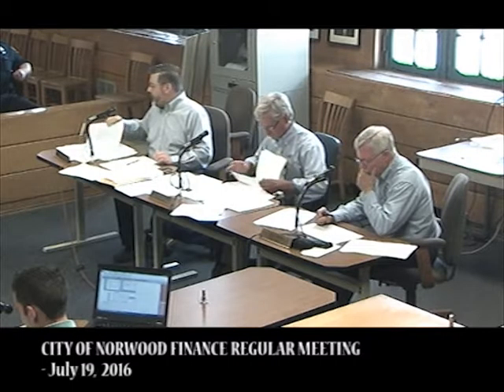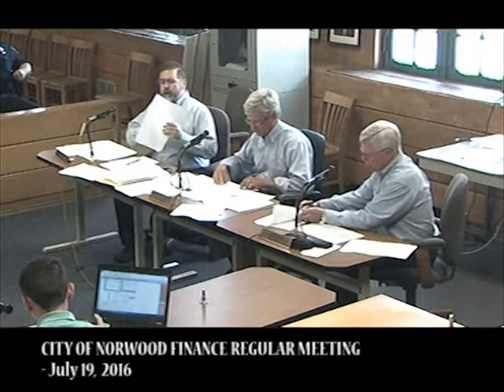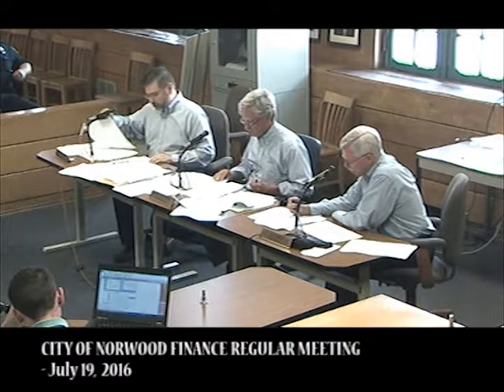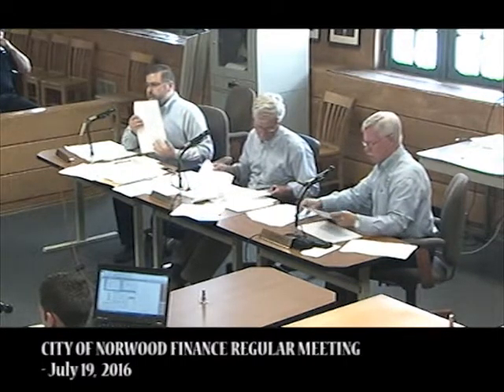Norwood Finance Committee Regular Meeting - July 19, 2016